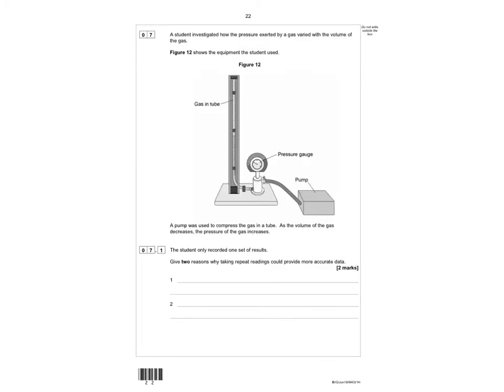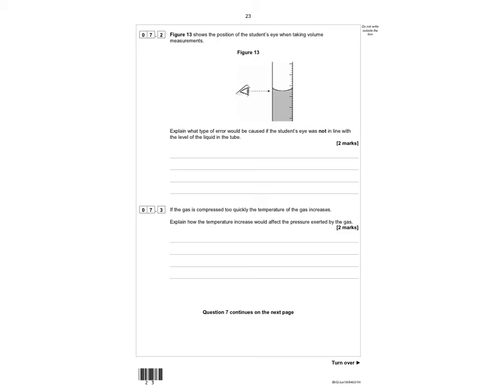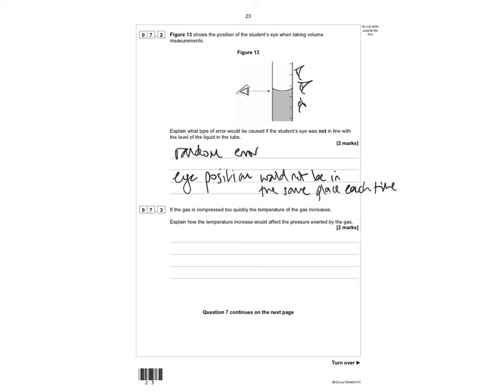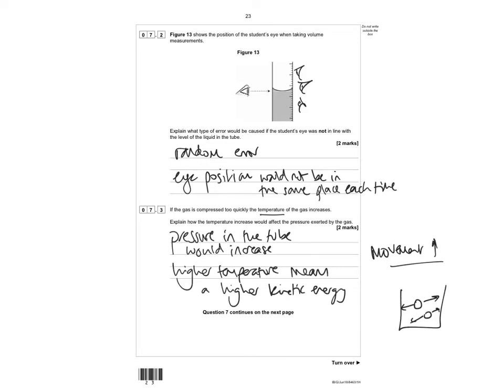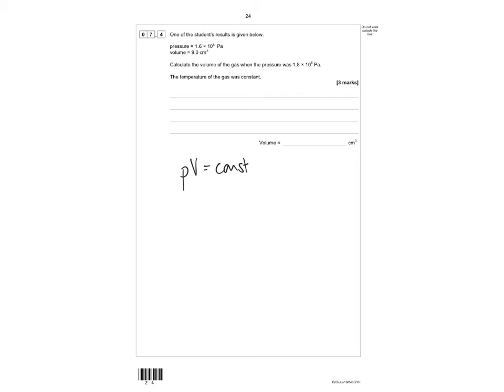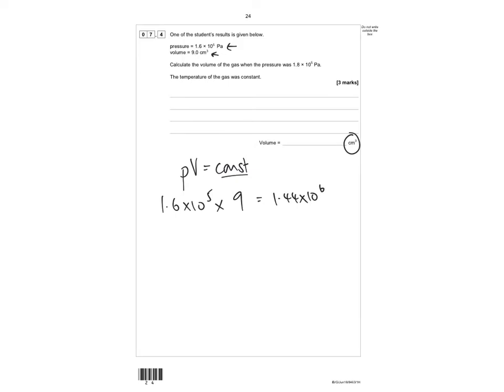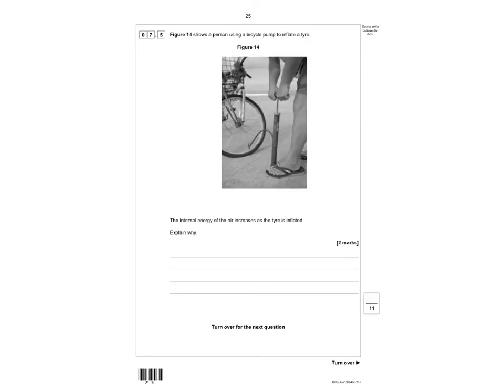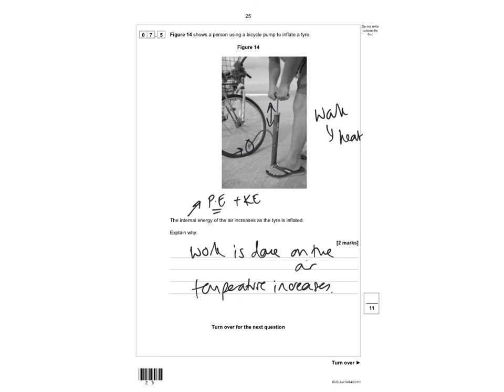Q7 - Physics Higher Paper 1 2018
Pressure and volume, pV = const.

Worked done and internal energy.